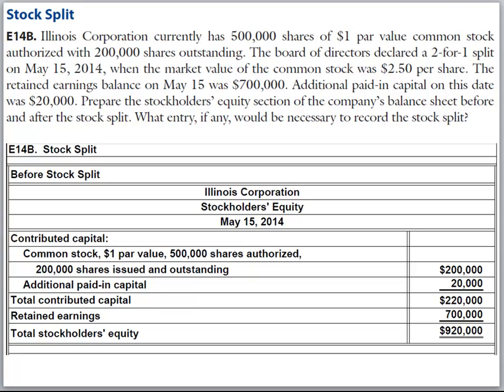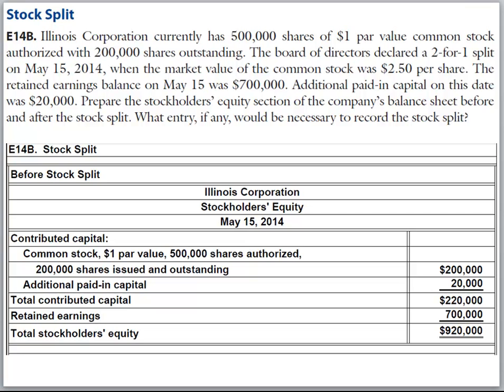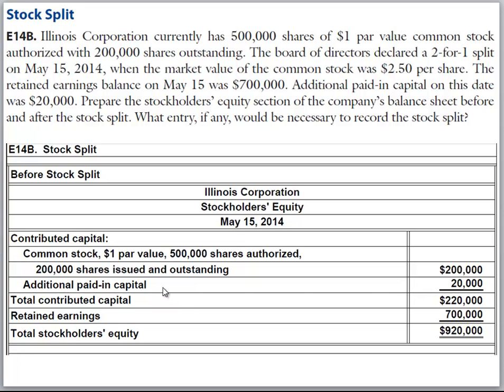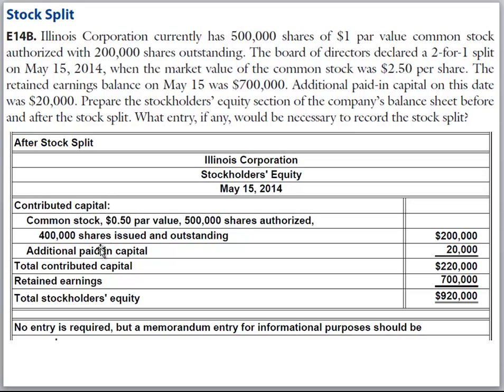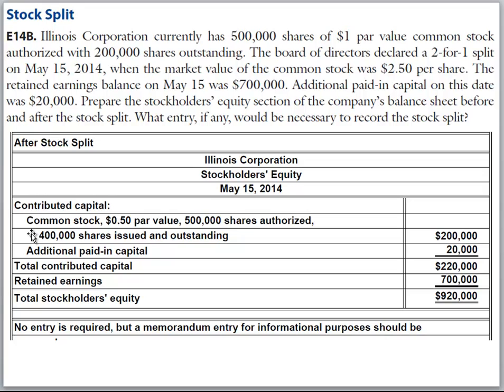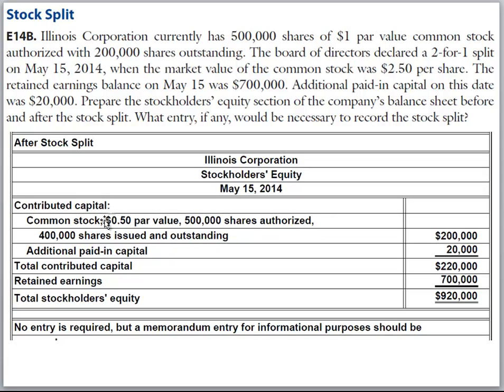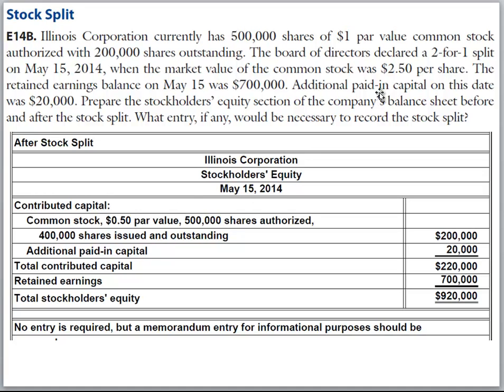Ch.13 E14B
Accounting